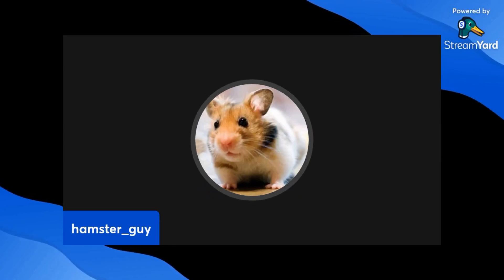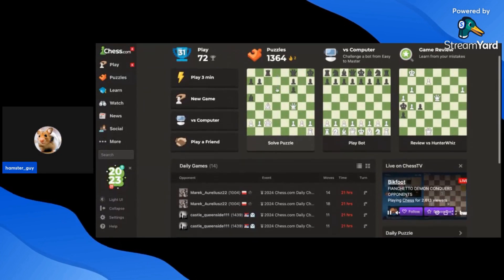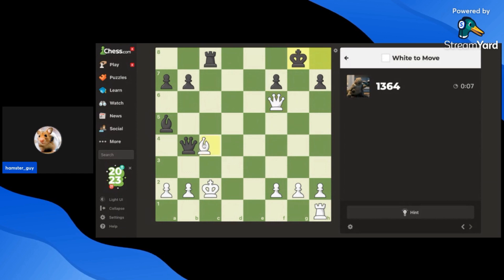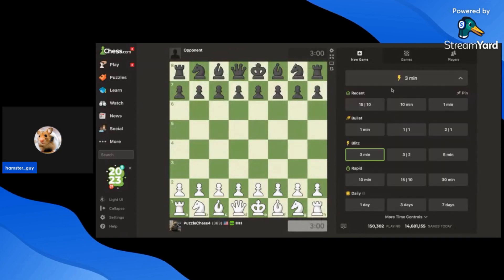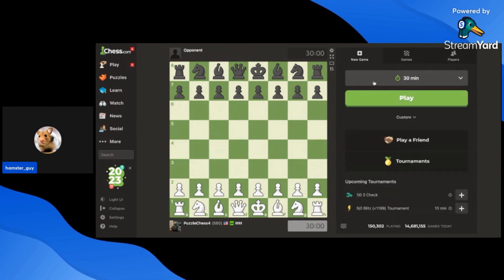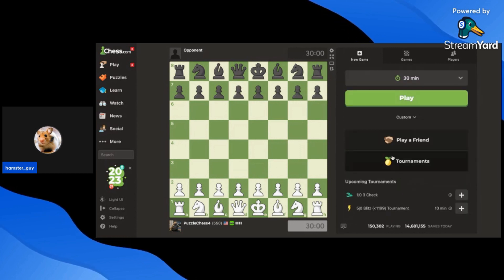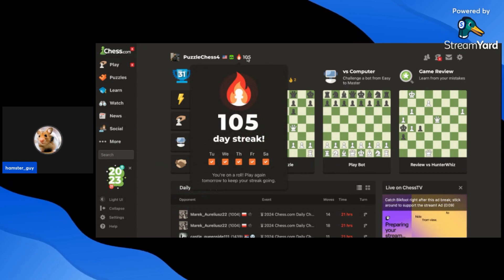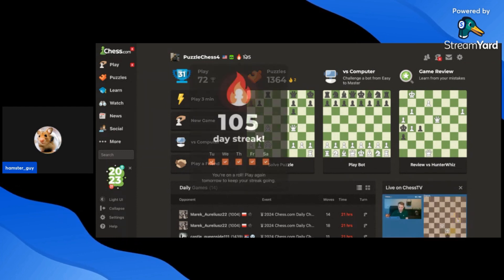How To Gain Elo in 1 Month